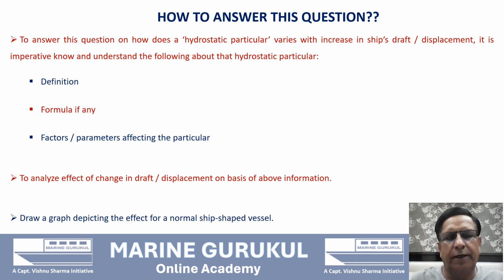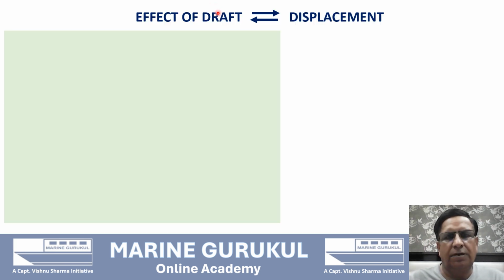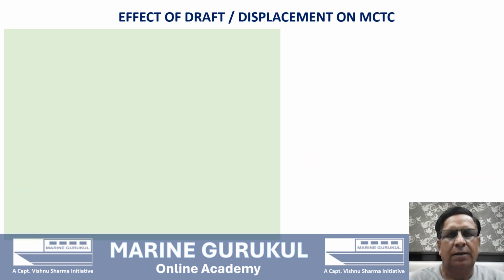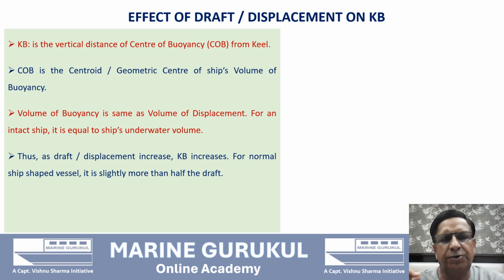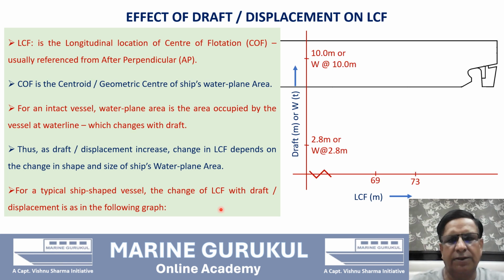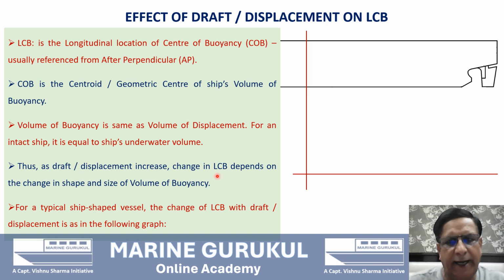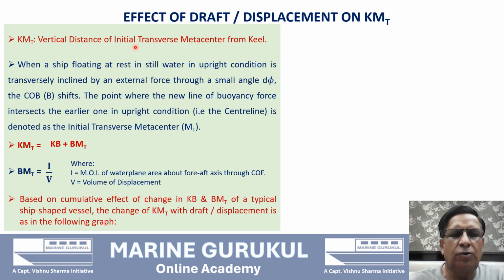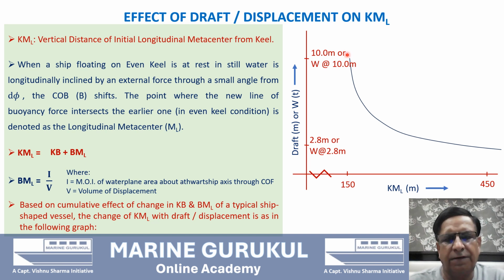Change of Hydrostatic Particulars with change in Draft or Displacement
This video explains how various hydrostatic particulars like W, TPC, MCTC, LCB, LCF, KB, KM(T) & KM(L) vary with change in Draft.